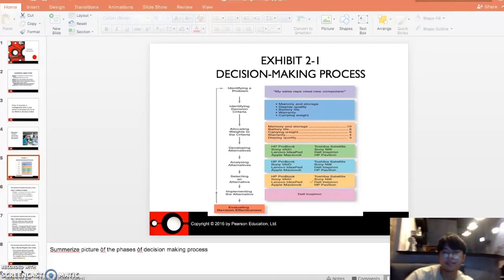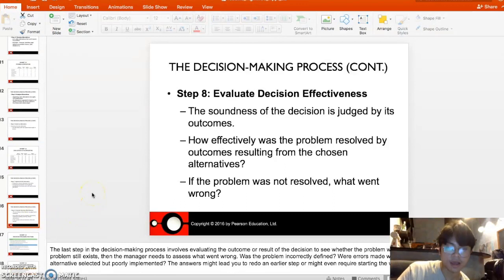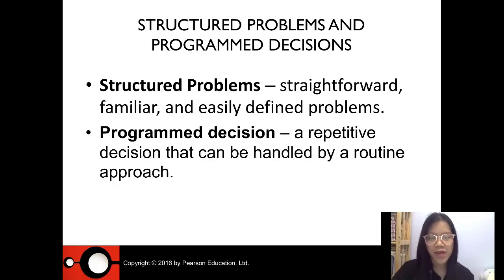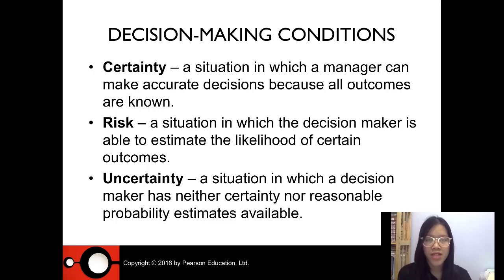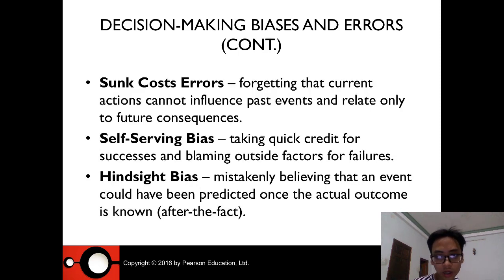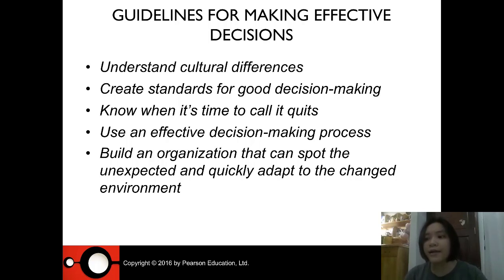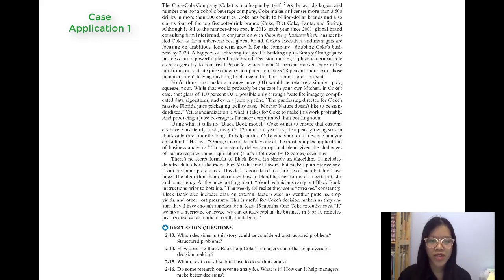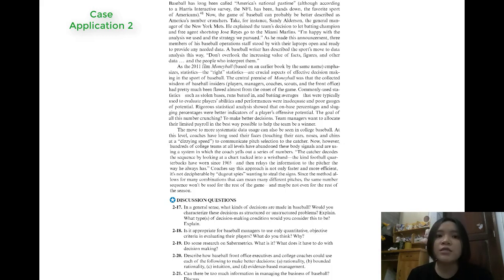CHAP 2 - GROUP 4 - PRINCIPLES OF MANAGEMENT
Class WSB 9.1 - Western Sydney University, Vietnam Campus